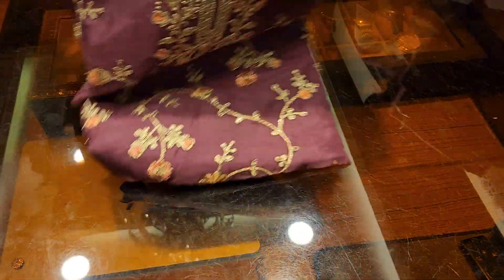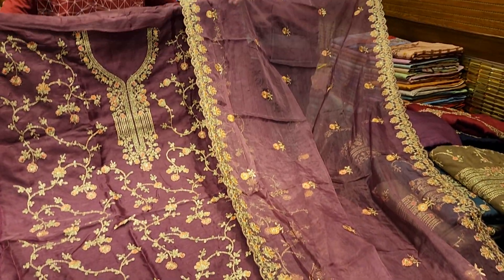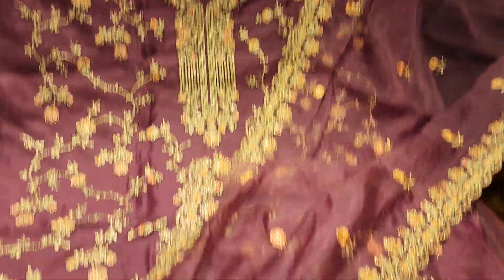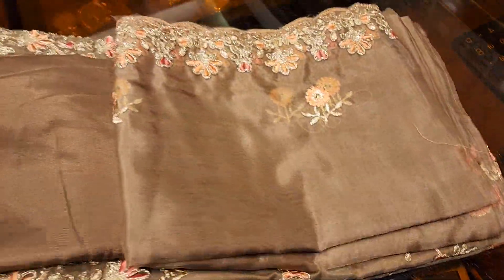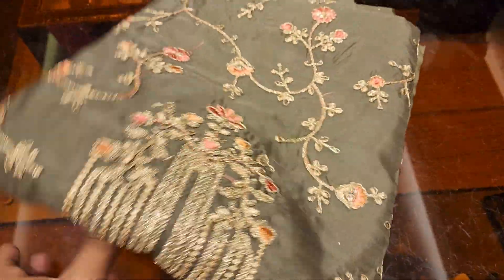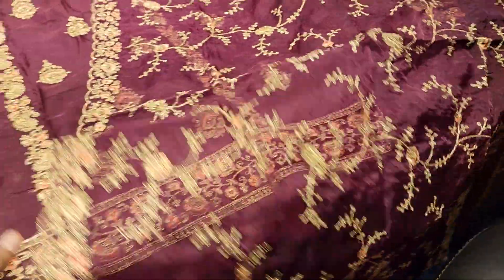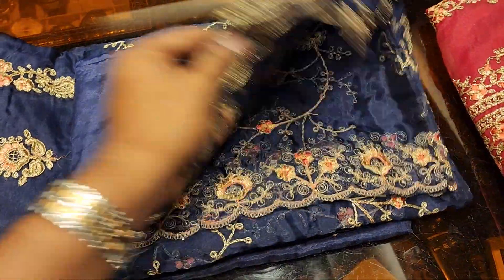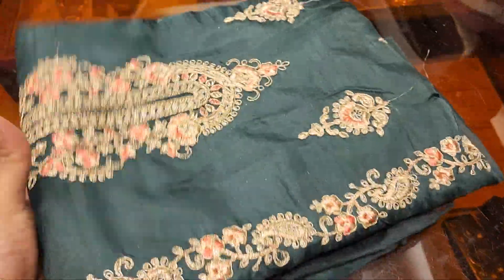indian uncommon design party dress collection unlimited